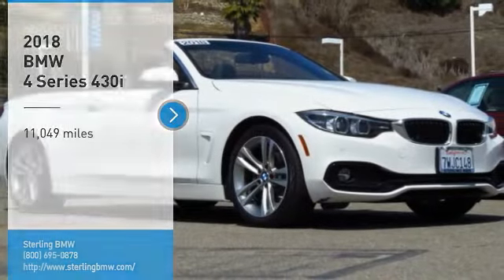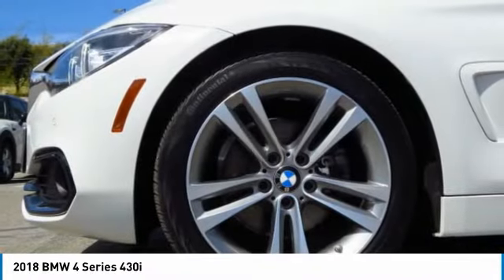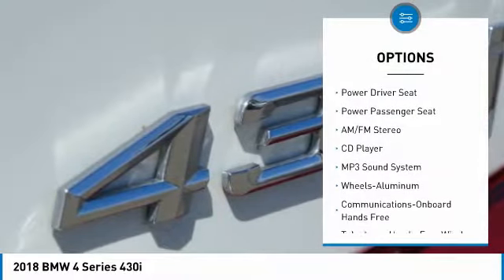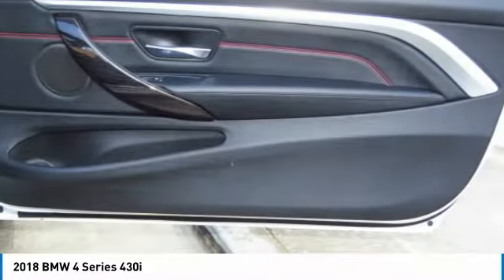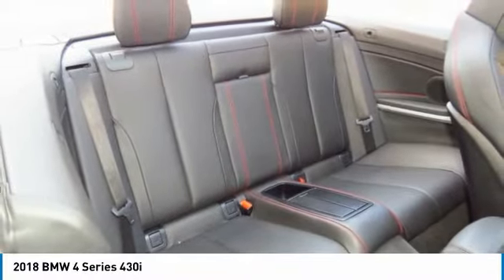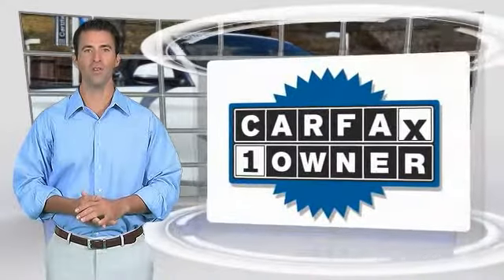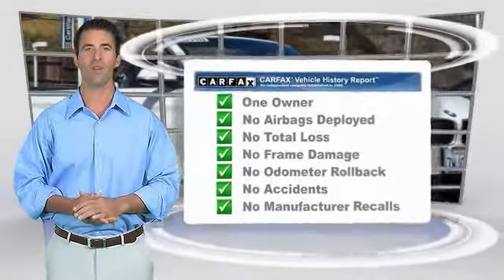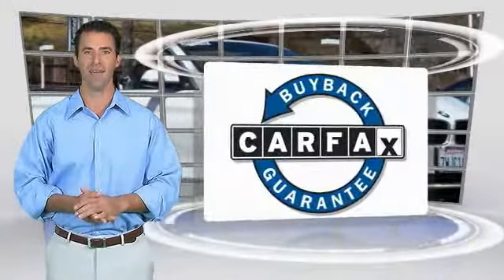2018 BMW 4 Series Newport Beach CA 38565P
2018 BMW 4 Series 430i

Sterling BMW
3000 W. P.C.H

CARFAX 1-Owner. EPA 34 MPG Hwy/24 MPG City!